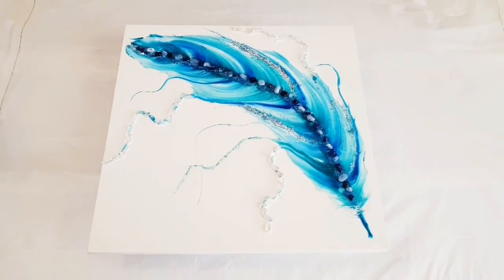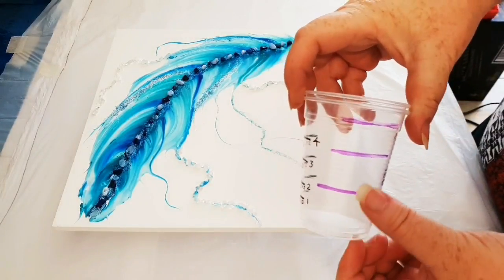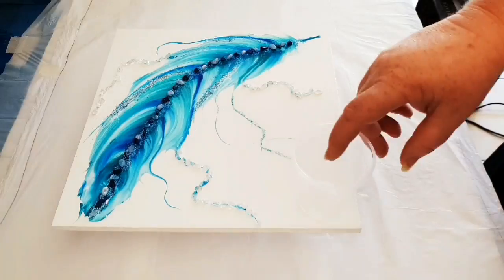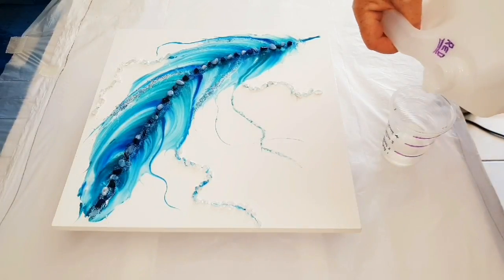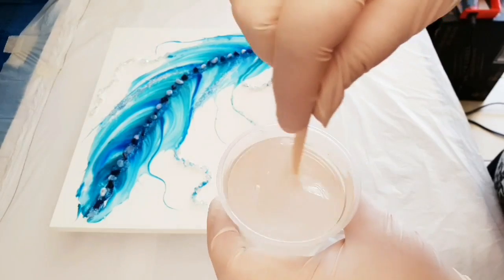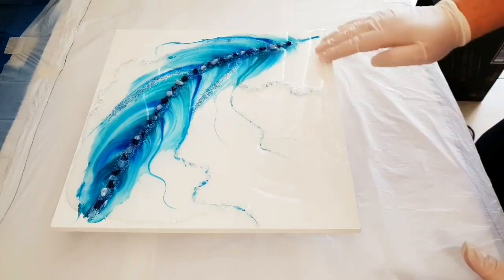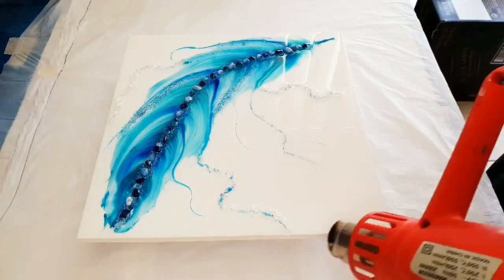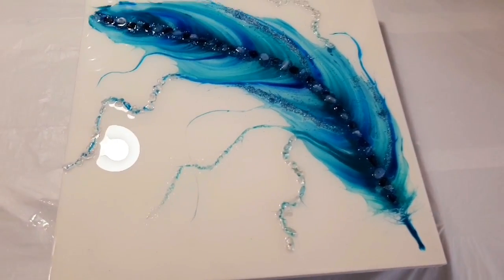249 - Resin finish on String Dip Feather from Video 230 / Just Resin / String Dip on MDF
String Dip Feather from Video 230 getting a coat of resin. Enjoy xx

String Dip Feather created in Video 230

Just Resin 2:1

Pre cut mdf word, prepared with 2 layers of SPRING white house paint with light sanding in between

Thanks so much for being here with me
Be FABULOUS xx

249 - Resin finish on String Dip Feather from Video 230 / Just Resin / String Dip om MDF